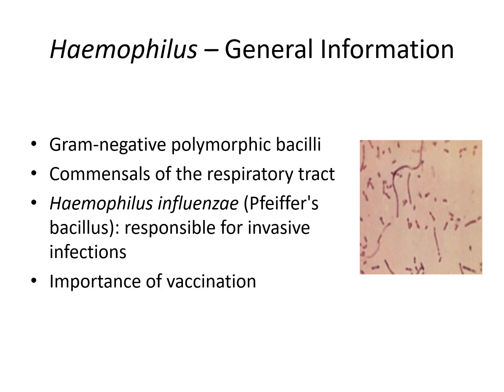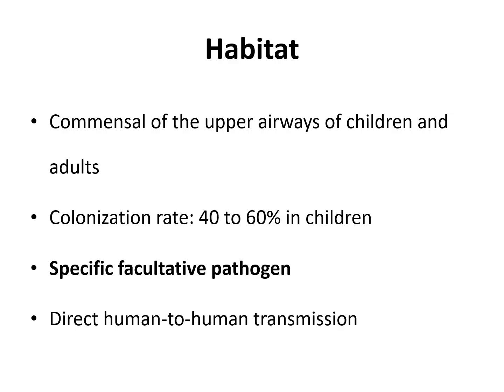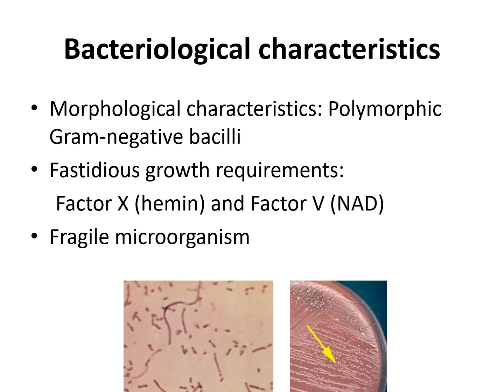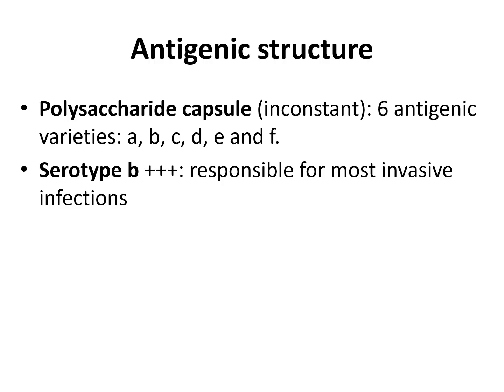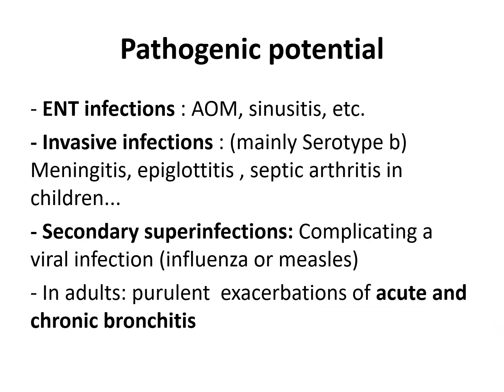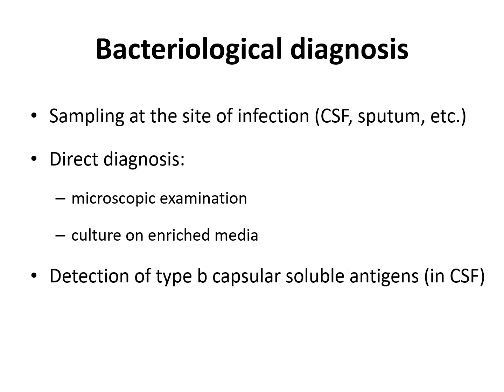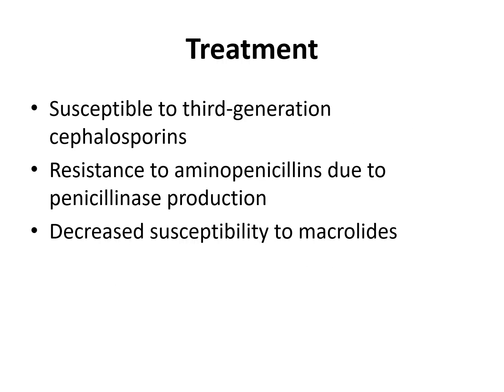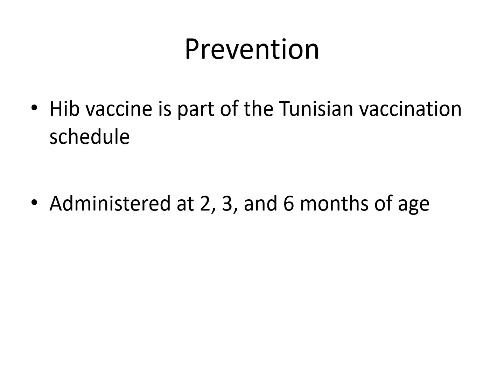Haemophilus (english version)